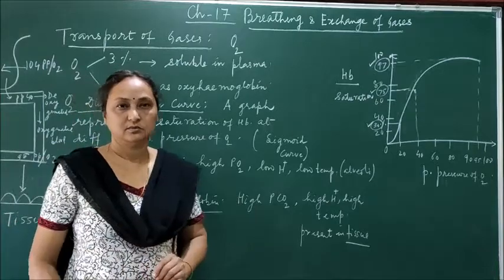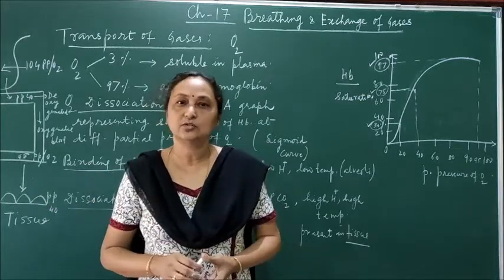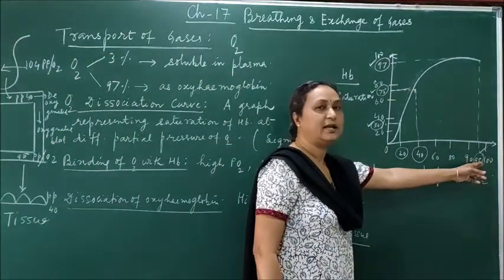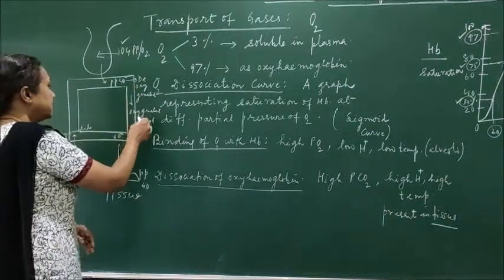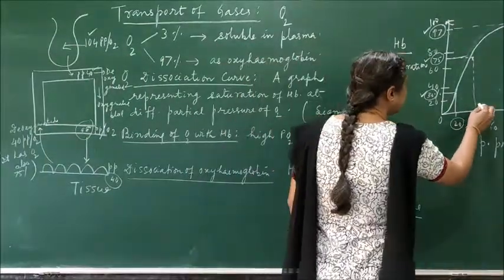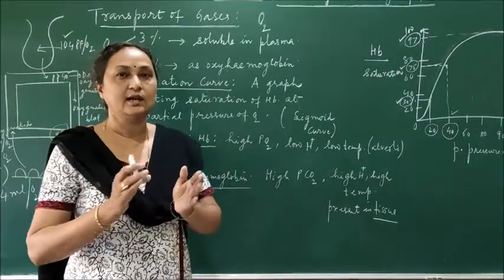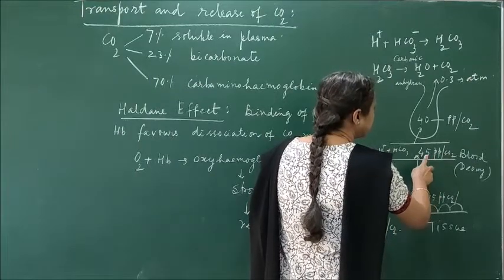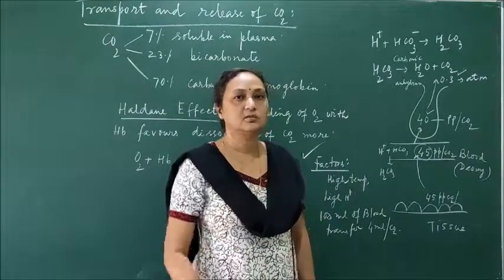Class XI Biology Exchange of gases Part V